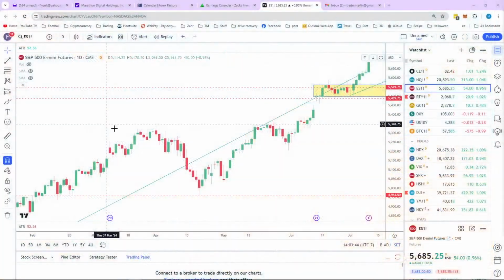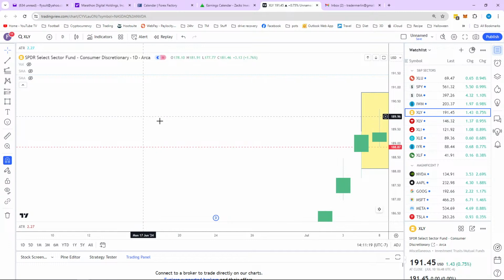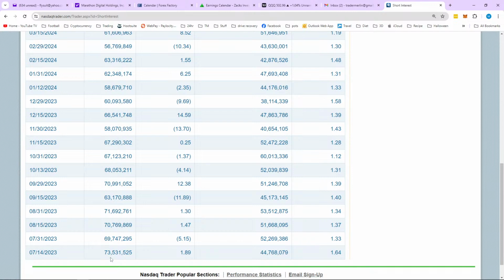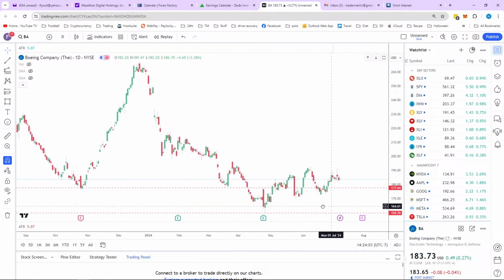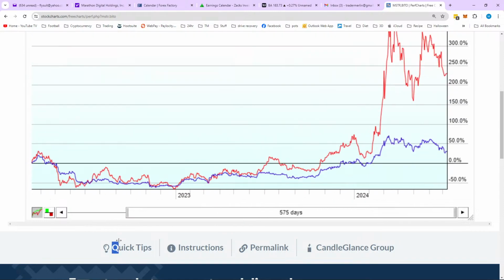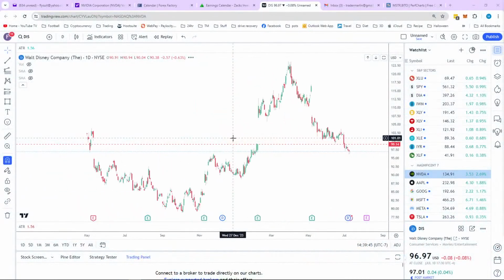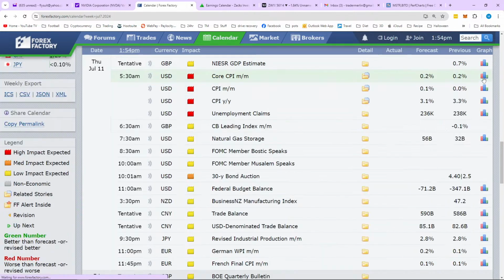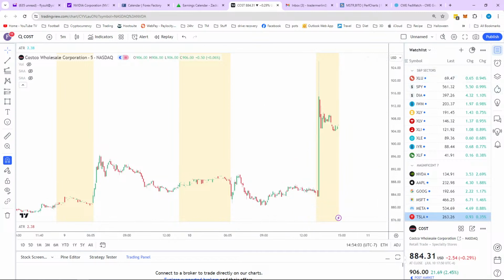Nasdaq: Into the Unknown – 07/10/24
The broader markets yet again vaulted to all-time highs today bringing up the question: where to next? I’ll answer this question as well as look at Boeing stock, Microstrategy, and much more! Join us live at 2pm PT today!
Contact TraderMerlin:
Follow TraderMerlin:
Trading Applications used:
- Clik
- TradeStation
- Tradingview